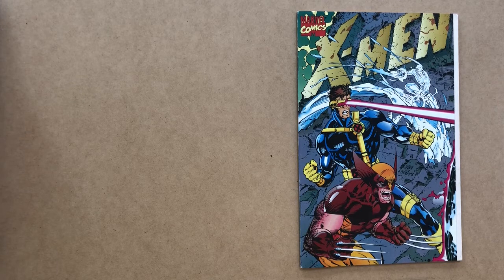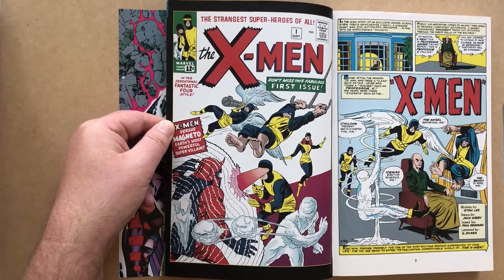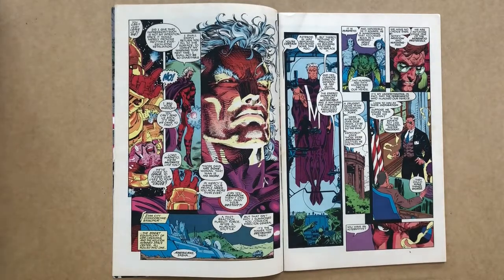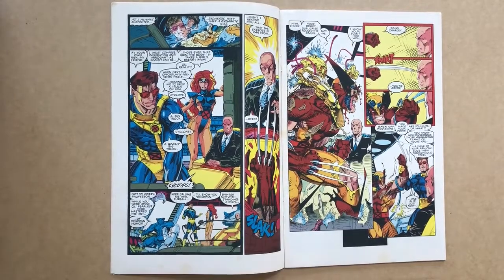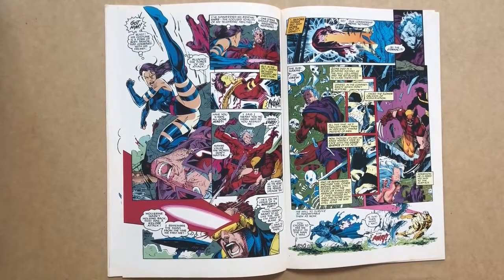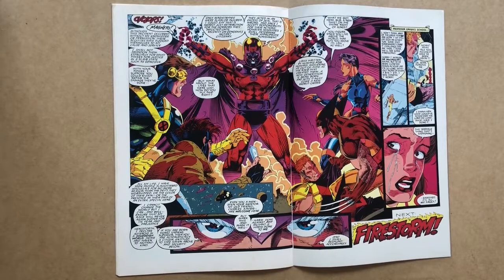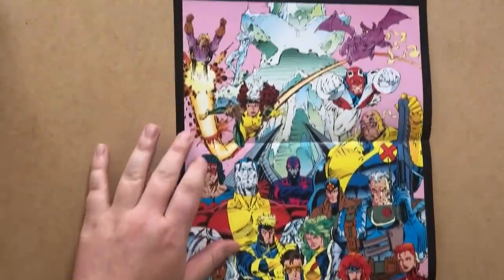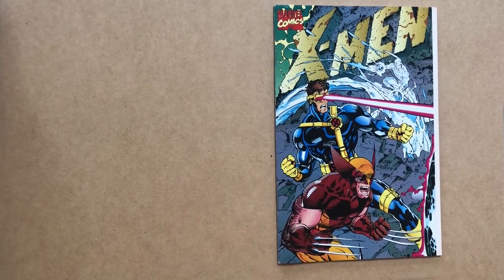No 1 Best-Selling Comic of all Time! X-Men 1, Special Edition, Marvel 1991, Jim Lee, Chris Claremont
Review of and commentary on X-Men 1 De Luxe edition (1991), by Chris Claremont and Jim Lee, the Number 1 Best-Selling Comic of all Time

Features Jim Lee's new costume designs for Cyclops, Rogue, Storm, Jean Grey and Jubilee that were used in the X-Men cartoon series

Includes info on the publication of the different versions of X-Men 1 in 1991

Concludes with a presentation case that includes a copy of X-Men 1 signed by both Jim Lee and Chris Claremont and an original pencil and ink sketch of Magneto by Jim Lee

Note: Jim Lee signed the comic and drew the sketch at Dublin City Comic Con, 18th November 2007

Chris Claremont signed the comic at MCM Comic Con London, October 2018